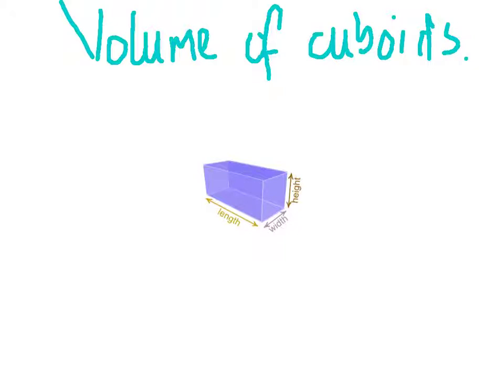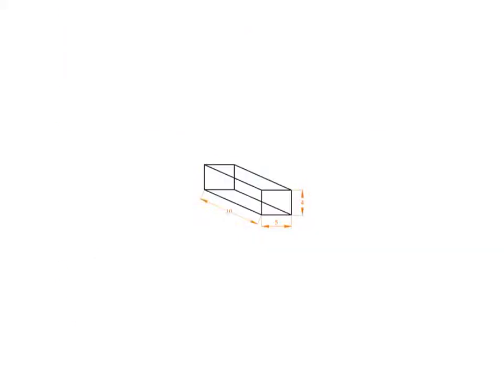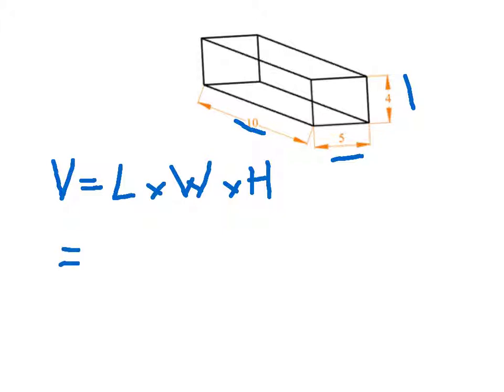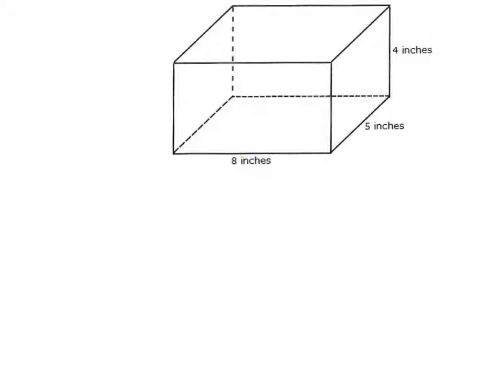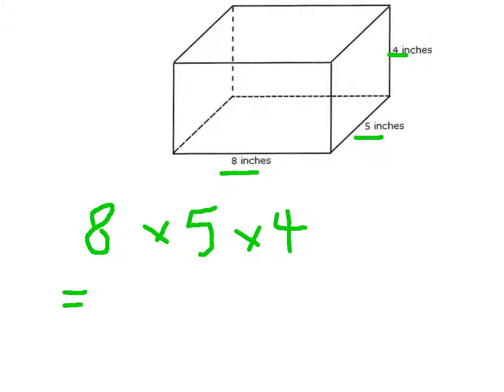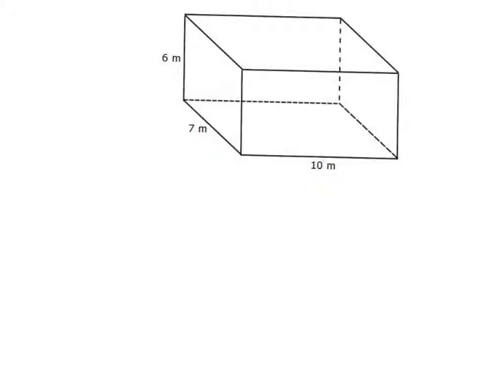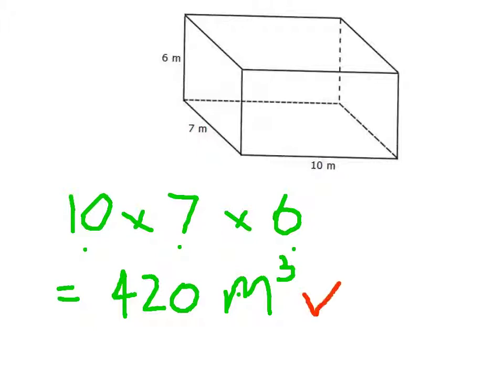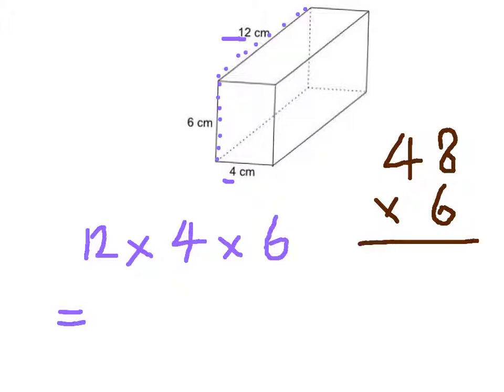volume of cuboids